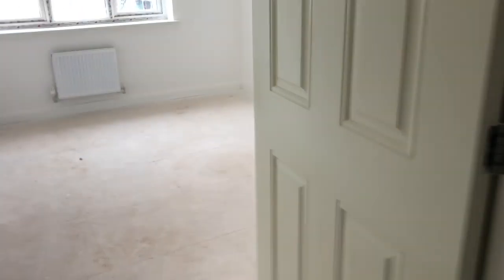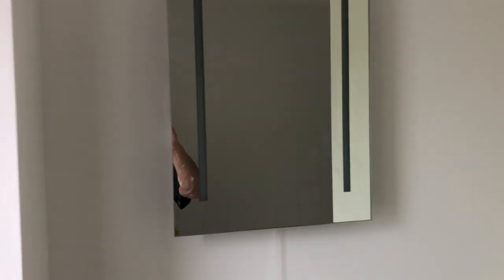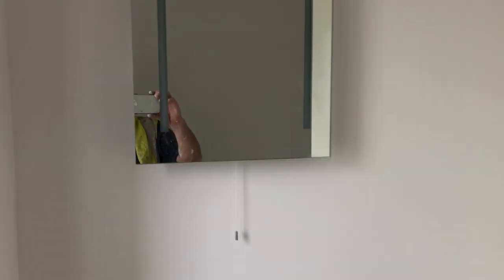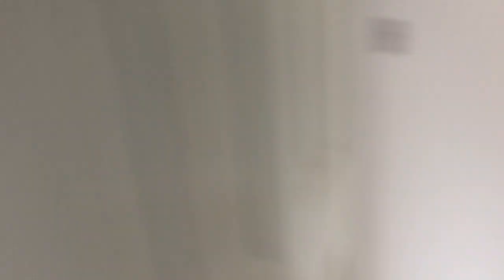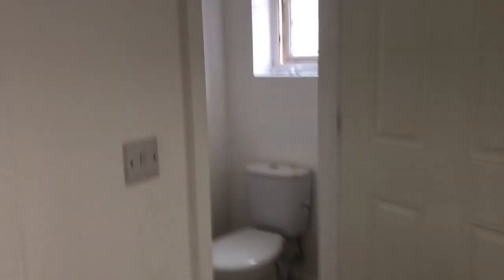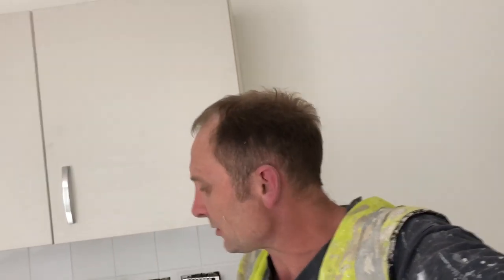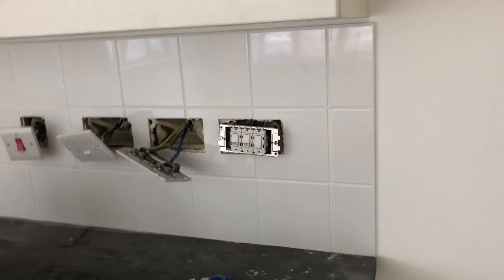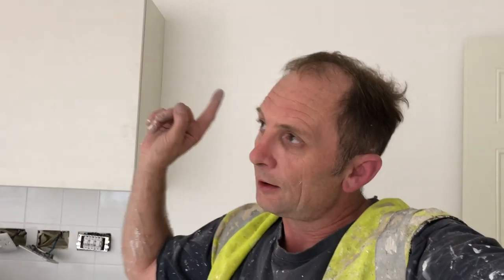Some painters are just Unbelievable, £2 000 a week painter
The 2 bed plot are £600.00 each